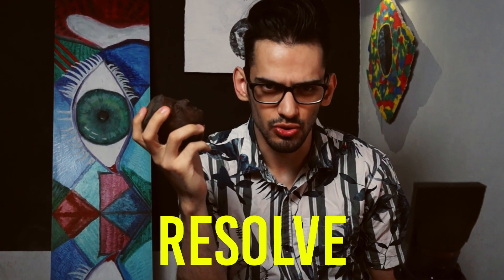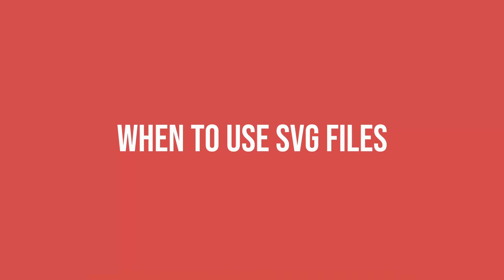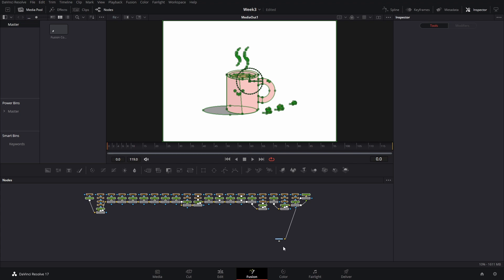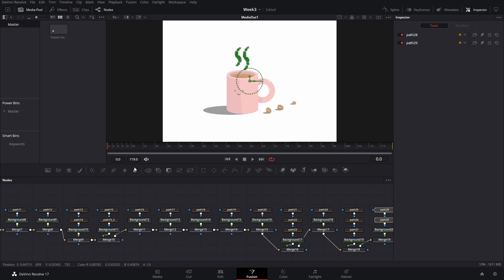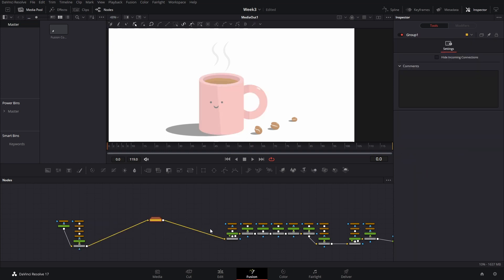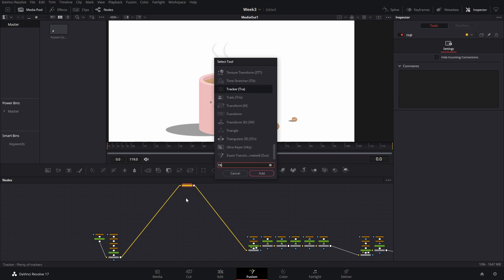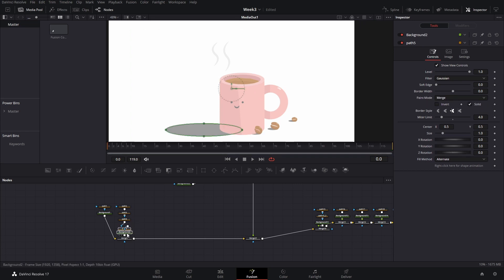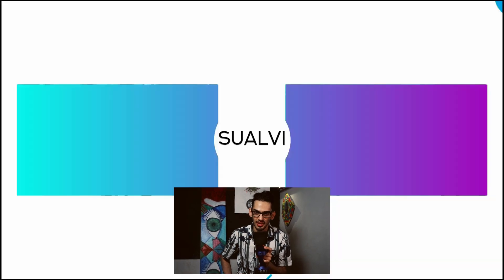Should you use SVG files in DaVinci Resolve?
If you are planning on using SVG files in DaVinci Resolve, then make sure to watch this video all the way to the end, as I will be covering a few important points that you should take into consideration when using SVG files.

DaVinci Resolve MEGA Bundle. Over 300 elements!

00:00 Using SVG files in DaVinci Resolve
01:09 When should you work with SVG files
02:18 SVG Files Issue Number 1
03:11 SVG Files Issue Number 2
04:12 The Best Tip I can give you
05:11 Bonus Recommendation